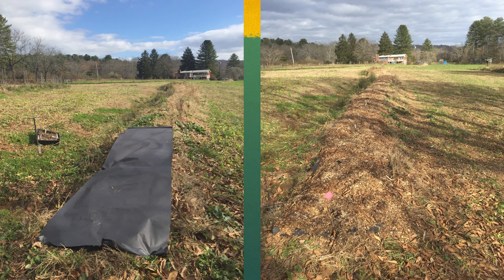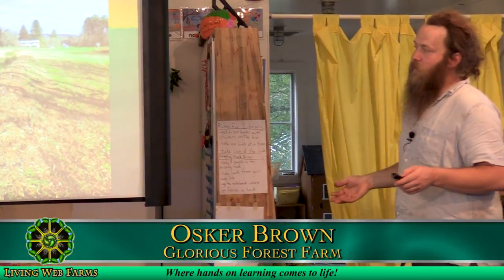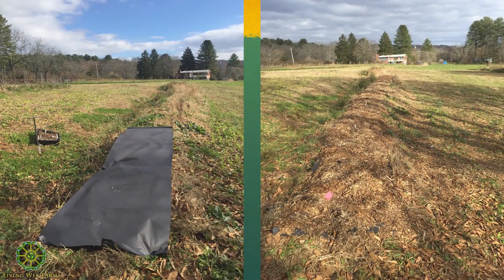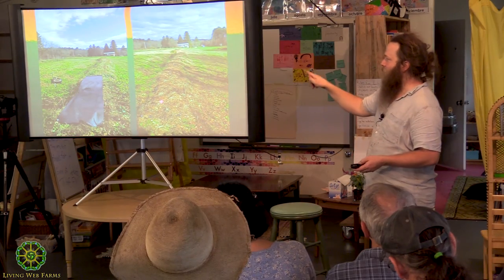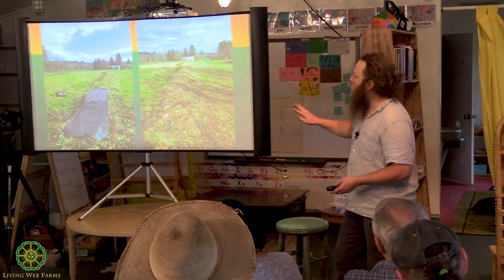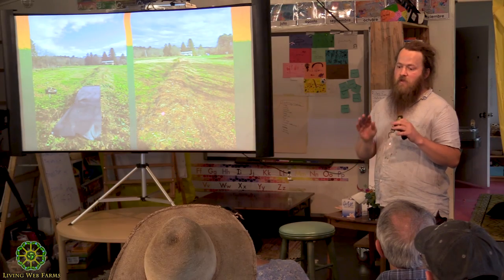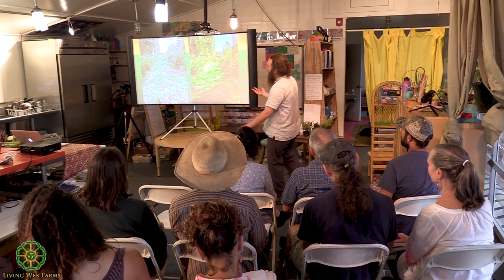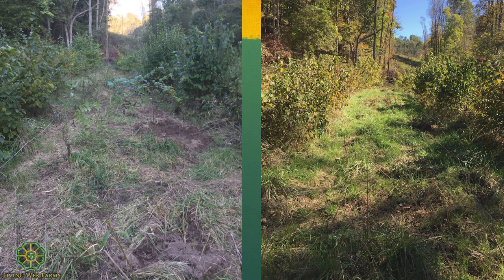Nuts As Staple Foods with Osker Brown Part 4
Nut based agroforestry offers a huge potential to increase the ecosystem functions of human habitats. Osker Brown, of Glorious Forest Farm, will discuss all aspects of nutrition, harvest, storage, processing, and culinary use of acorns, hazelnuts, chestnuts, hickories, and black walnuts. We will show and tell tools and methods for processing, and sample some treats. We will also cover tending wild habitats for these crops, as well as cultivation of them in managed landscapes, and integration with livestock and annual cropping systems. Learn about the abundance of nuts around you and explore their many beneficial uses. In part 4, we begin with Osker describing the permaculture earthworks installation of berms and alleyways planted with nut trees at one of our farms before we visit the location and walk the land.